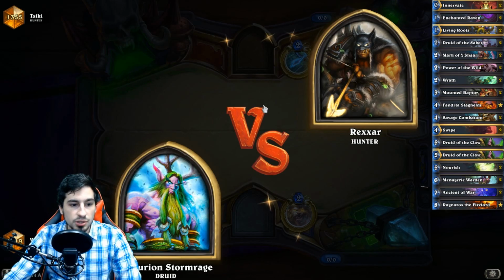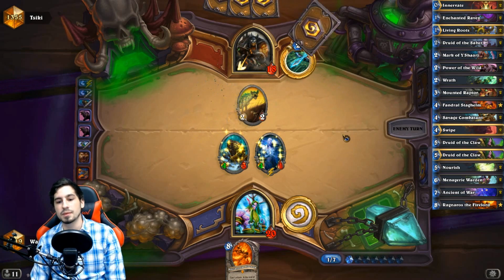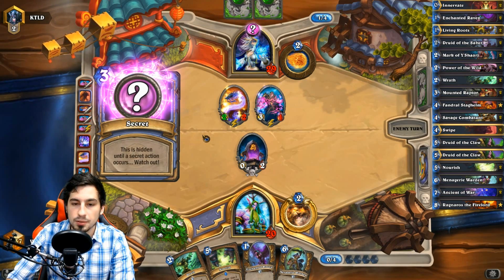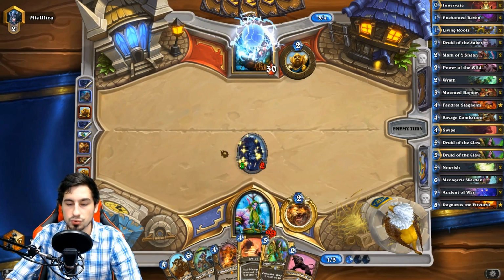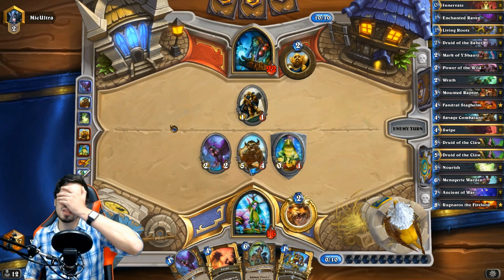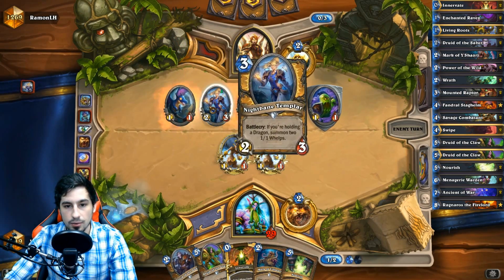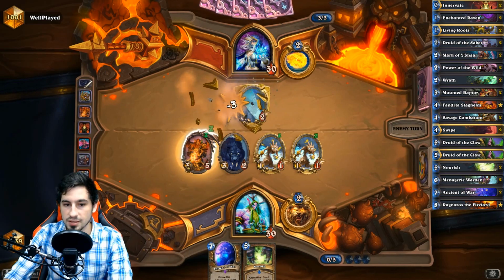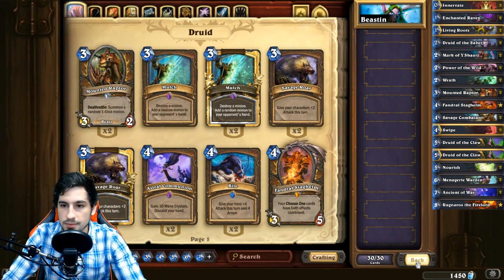Hearthstone: Legend Beast Druid Deck Part 1 [Aug '16]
Hearthstone: Legend Beast Druid Part 1 [Aug '16]
Thank you for stopping by The INN; we know you’ll enjoy your stay.